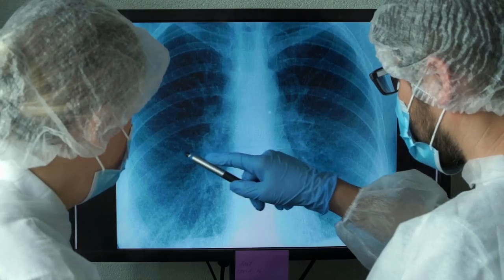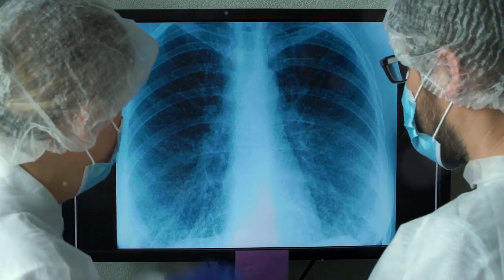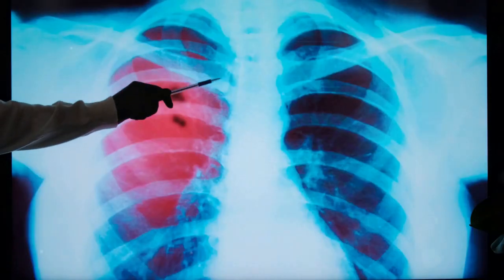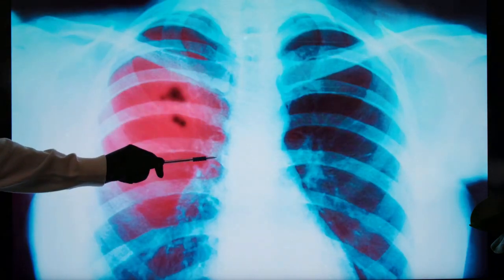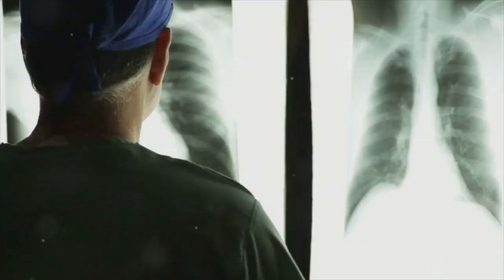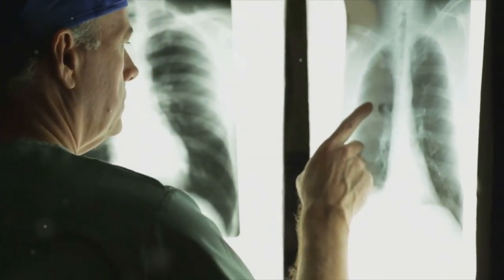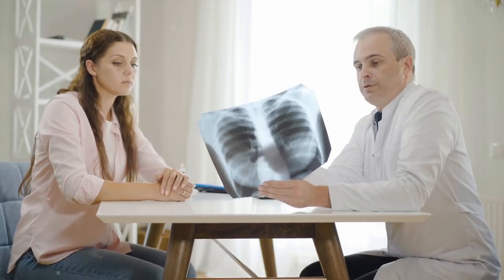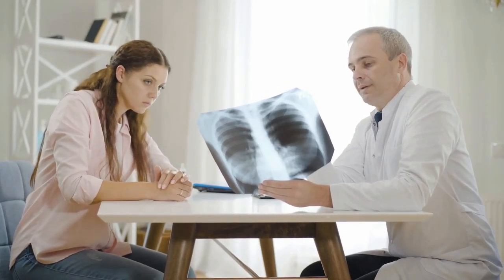Confronting Pulmonary TB in the Modern World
Learn about the diagnosis and treatment of pulmonary TB in the modern world. This video dives into the challenges and advancements in confronting TB.
 Tuberculosis (TB) affects nearly two billion people worldwide, with 7.5 million new cases and 1.5 million deaths in 2022. Prompt diagnosis is crucial for timely treatment and preventing transmission. This overview covers the diagnosis of pulmonary TB in adults, including clinical suspicion, definitive diagnosis methods, and the general diagnostic approach. Key tools include radiographic imaging, microbiologic testing, and molecular assays. The importance of public health reporting is also discussed.